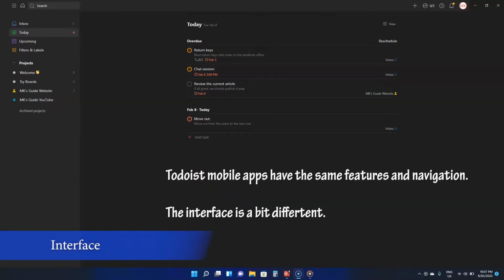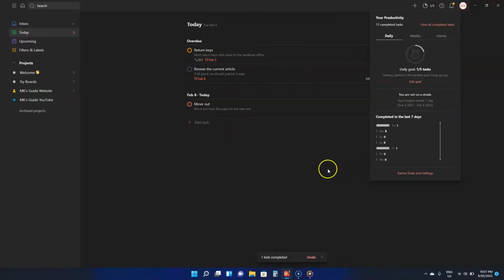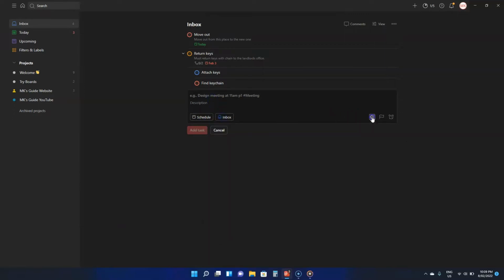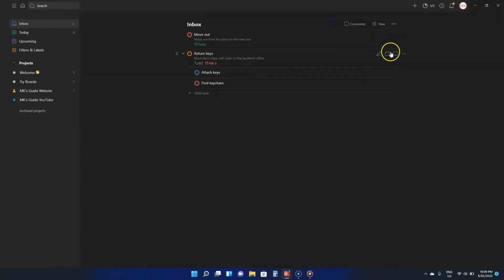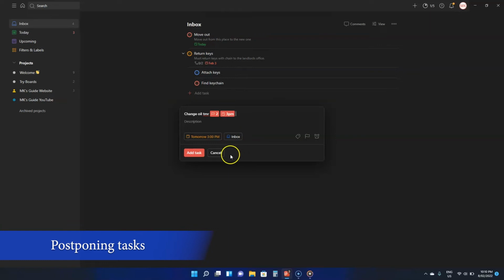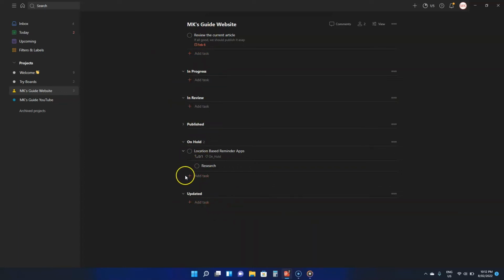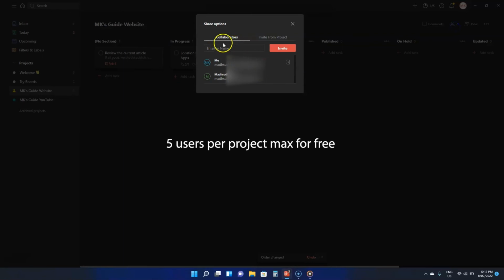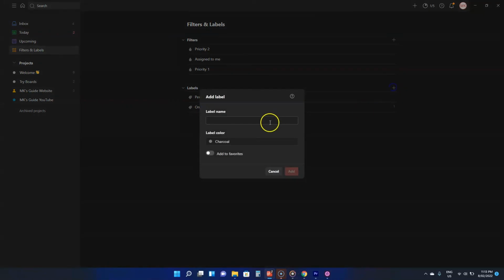How to Use Todoist - A Quick Todoist Tutorial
How to use the Todoist app? The video explores the app and covers the basics of Todoist. From personal tasks to projects, the video covers a wide range of features available in Todoist.

Timeline:
0:00 Intro
0:07 Interface
0:17 Today Section
0:35 Inbox Section
0:53 Adding New Tasks
1:18 Existing Tasks Options
1:33 Quick Add Options
1:51 Postponing Tasks
2:01 Adding Projects
2:08 Sections
2:38 Collaboration
2:49 Filters
3:12 Video End

Helpful links:
Edited in Premiere Pro